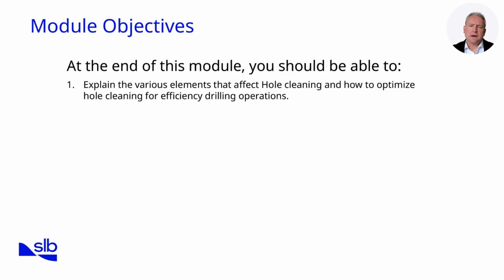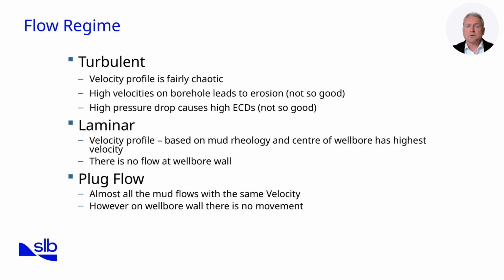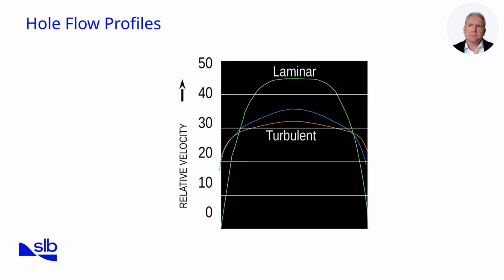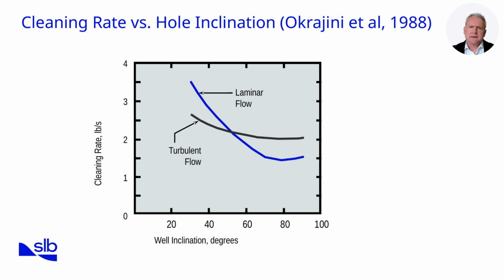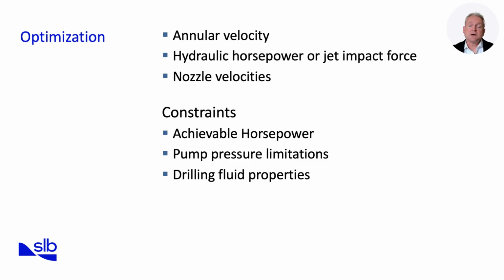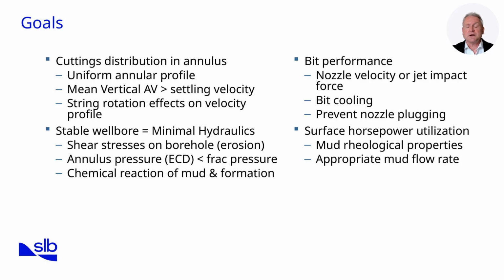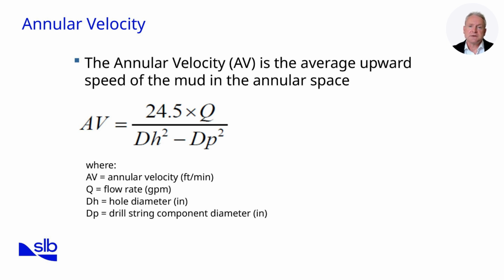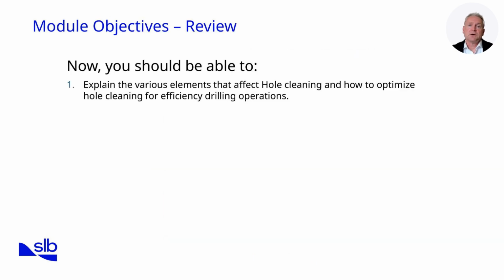15 2 Hole Cleaning OL NF pptx V2